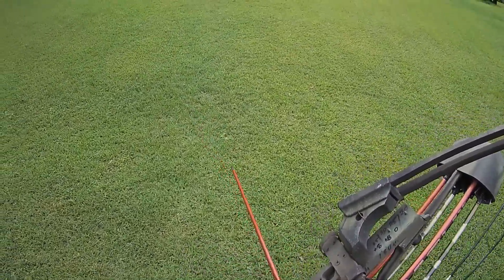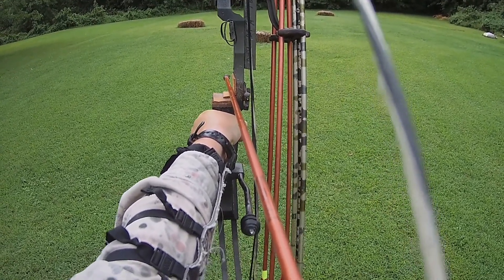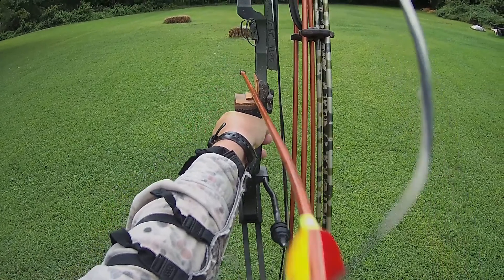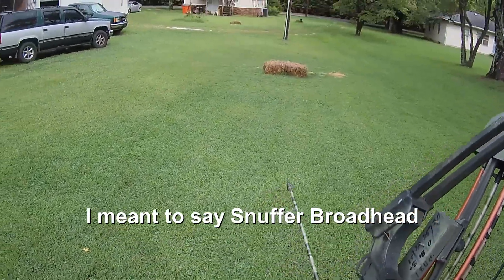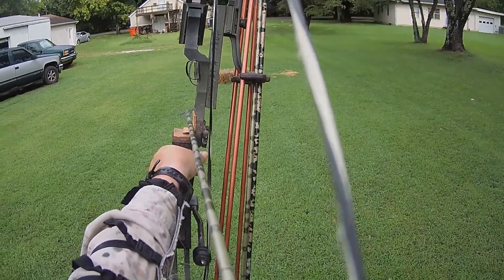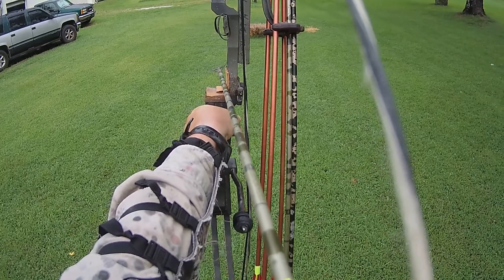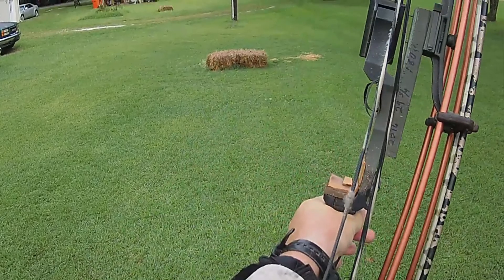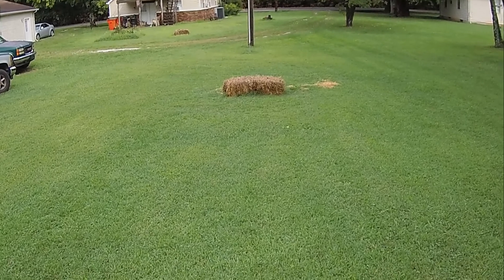New leather on bow rest arrow flight test 700 grain arrow 250 grain point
Whenever you change something on your bow, you have to test it for arrow flight. The rubber cushion on the side of the site window was making a squeaking noise as I drew the bow and the arrow shaft was rubbing against it.  I replaced it with a piece of leather of similar thickness, but still need to check to make sure arrow flight is good.